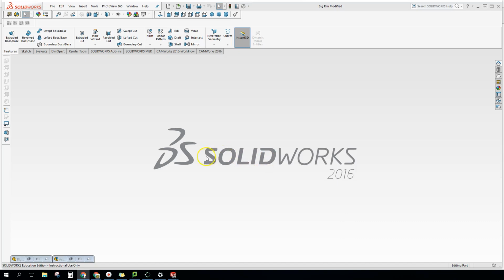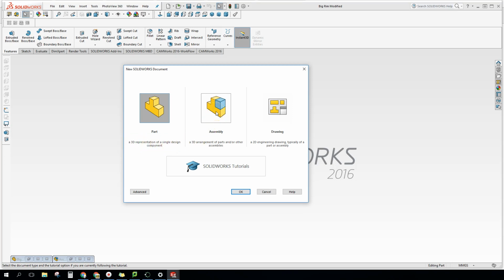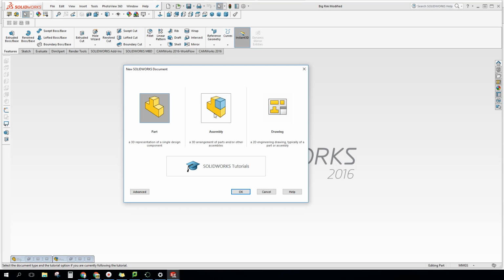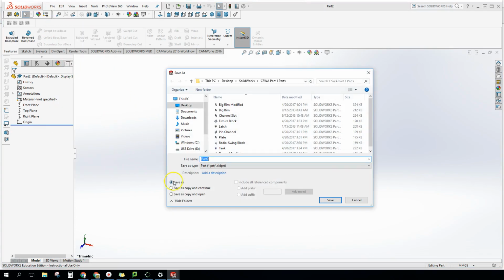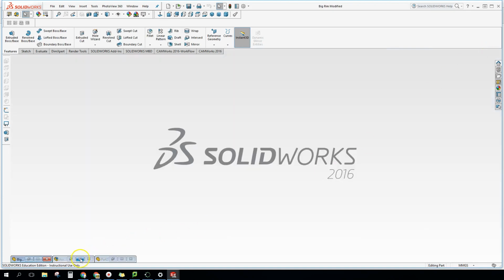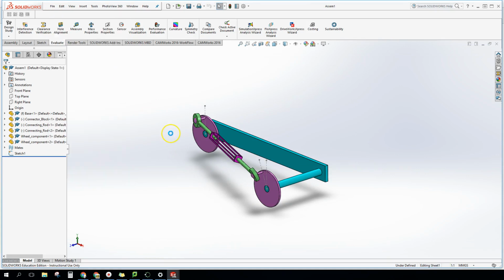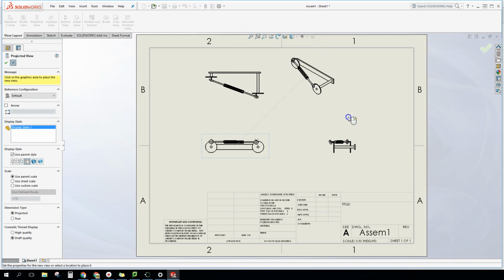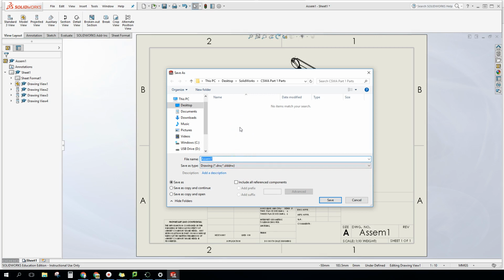SolidWorks Interface File Types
This video goes over the different file types used in SolidWorks